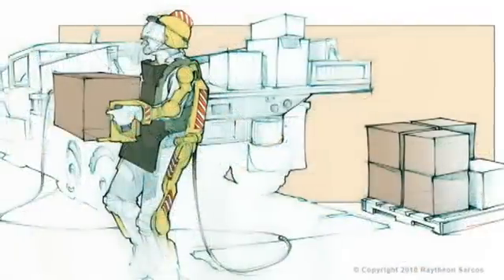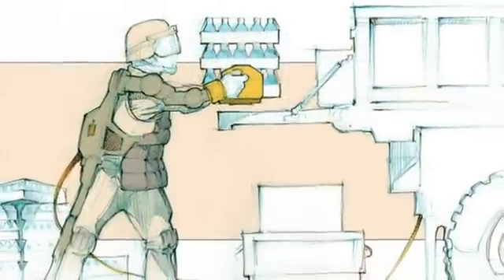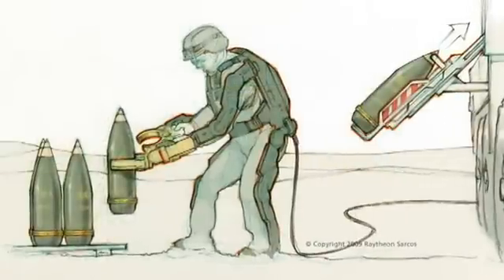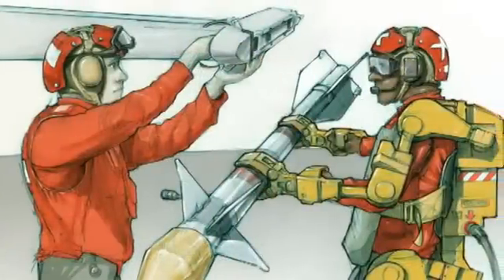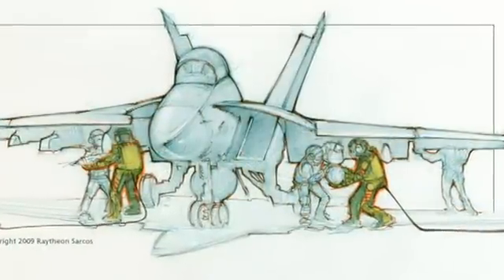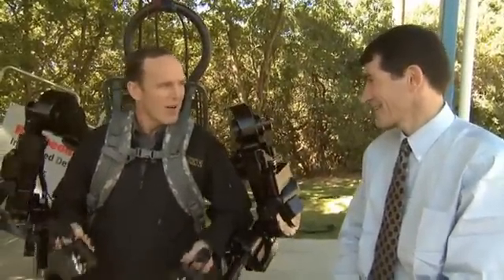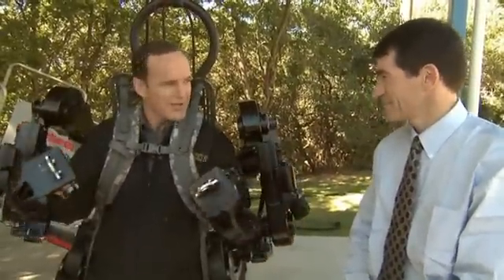Iron Man 2: Raytheon's New XOS 2 Exoskeleton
Is the Iron Man suit near in our future? Raytheon (via Sarcos) developed the XOS 2 for the army to help carry and move loads. This suit uses hydraulic power to grant its operator super human endurance while moving heavy weights. It can delicately load explosive ordinance, or punch through wood with equal ease. However, all its strength is still operated on a tether. This new suit looks a little less clunky, and a lot more refined, than the XOS 1 reviewed earlier. It also only uses 50% of the power of its predecessor.